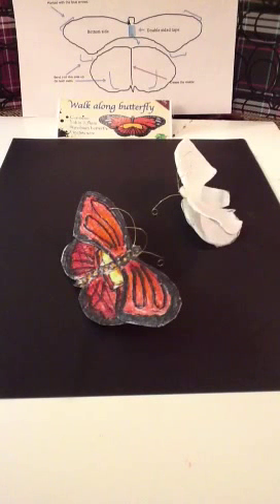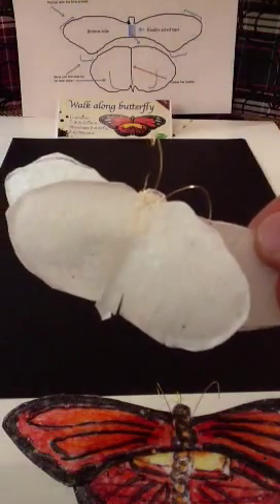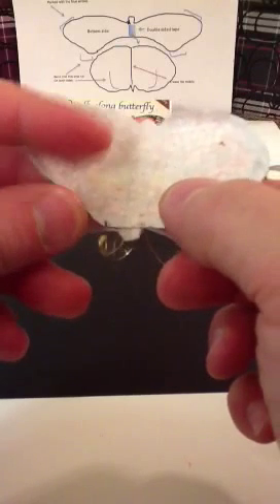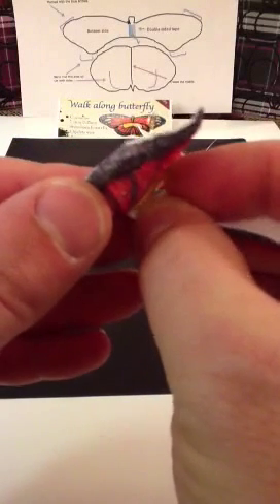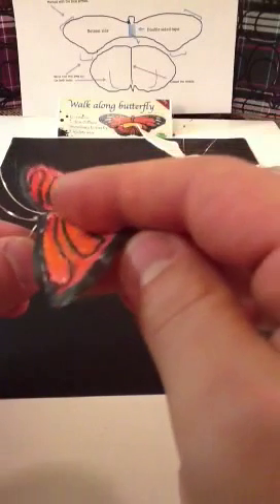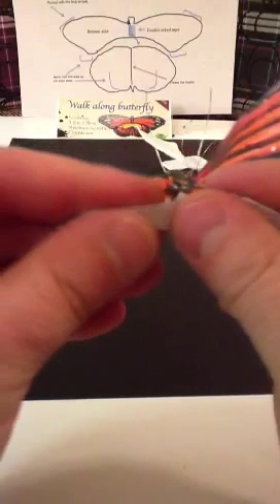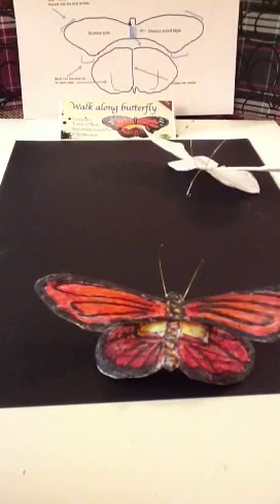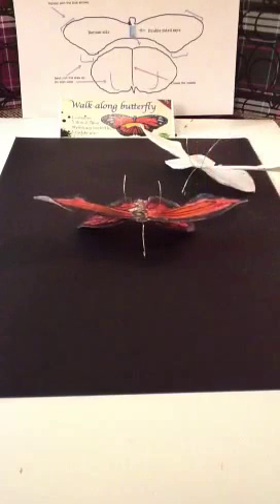Walk along butterfly build part 2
Walk along butterfly
You can make this easy walk along butterfly kit.
Visit ETSY.com
look for 3d origami
we are 3dorigamidreambank